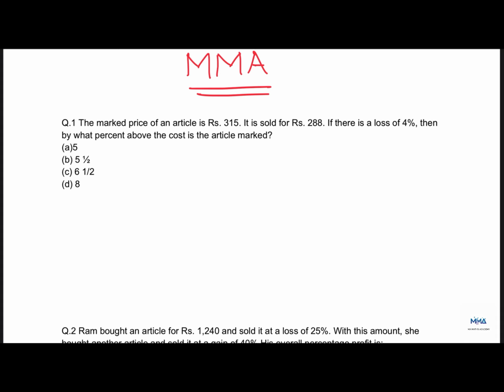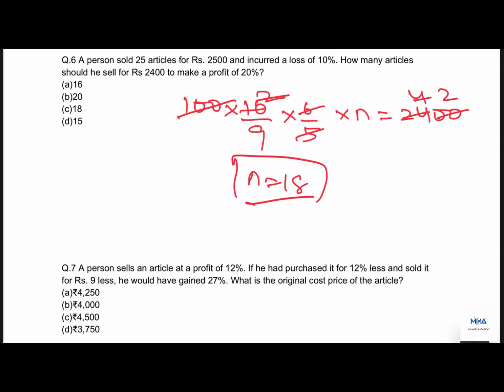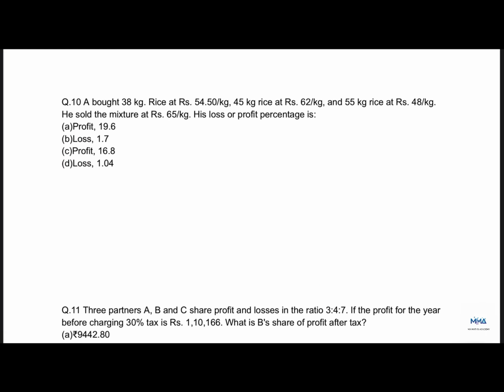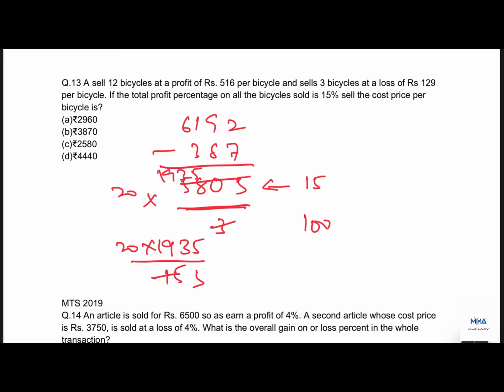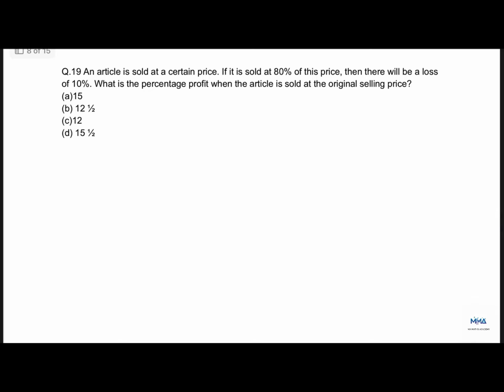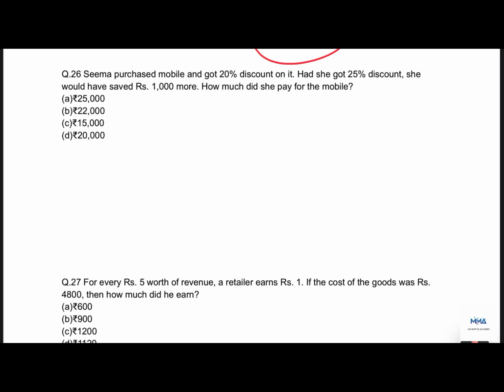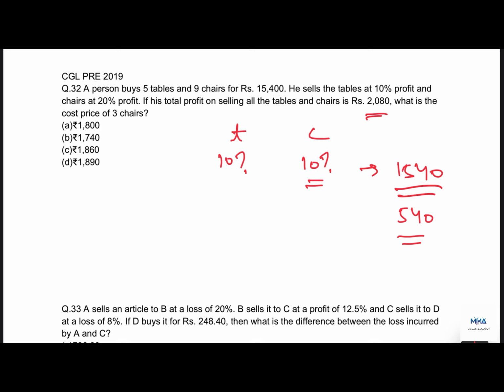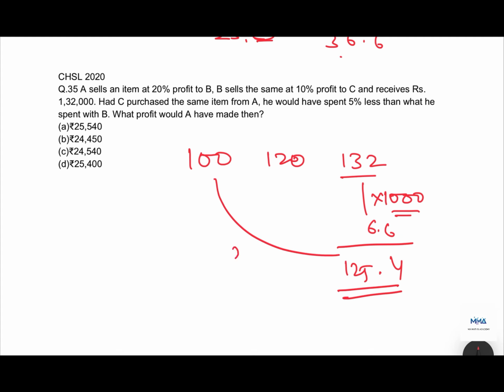Most Important Profit and Loss PYQs (part-1)| Best Previous Year Questions Practice Session#ssccgl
Are you preparing for competitive exams and struggling with Profit and Loss questions? In this video, we solve the "Best PYQs" (Previous Year Questions) on Profit and Loss that are frequently repeated in exams.

We don't just solve them traditionally; I will show you the fastest exam-oriented approaches, shortcuts, and tricks to tackle these specific types of P&L problems. Mastering these selected questions will significantly boost your confidence and speed.

✅ Why watch this PYQ session?

Hand-picked "most important" questions from previous years.

Learn time-saving tricks and logic, not just long formulas.

Understand the pattern of questions asked by examiners.

Covers tricky concepts including Dishonest Dealer, Successive Discounts, and complex CP/SP relations.

Recommended for students preparing for [Mention exams like SSC CGL, CHSL, Banking PO, Railways, CDS, CAT, etc.].